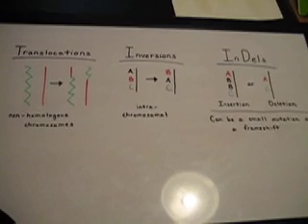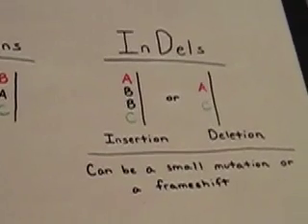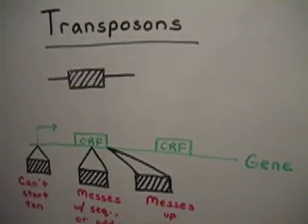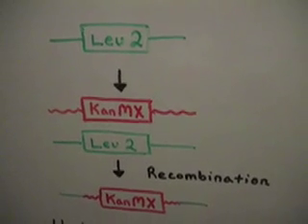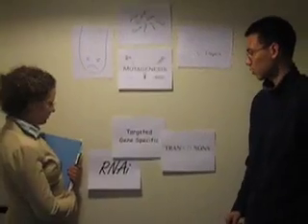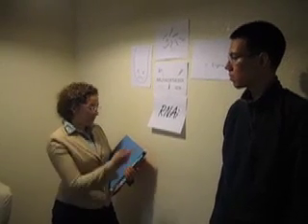CSI and Order Davis- Mutagenesis- MCB 164 Sp. 2010 EC